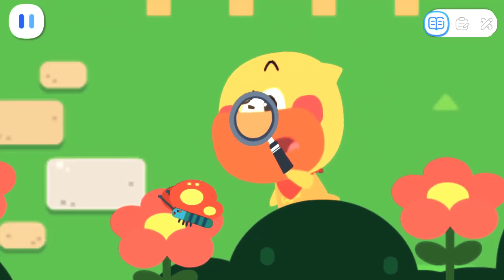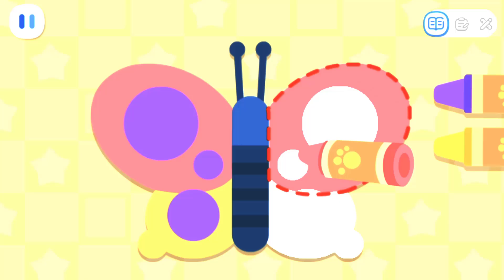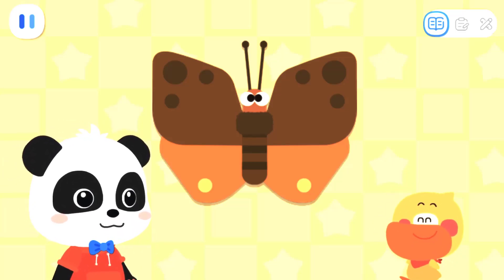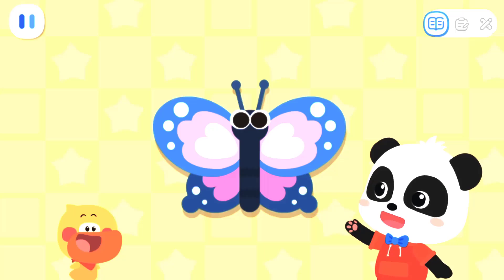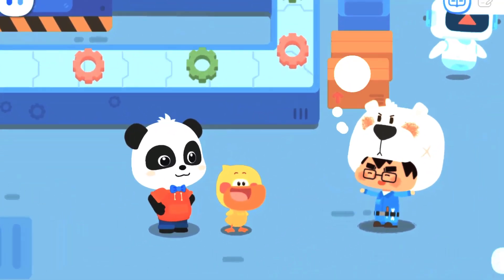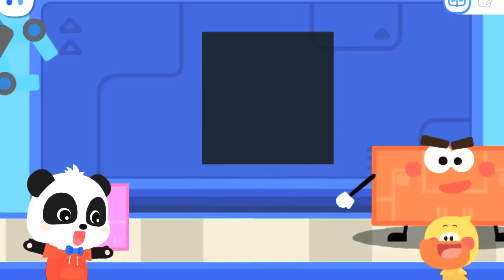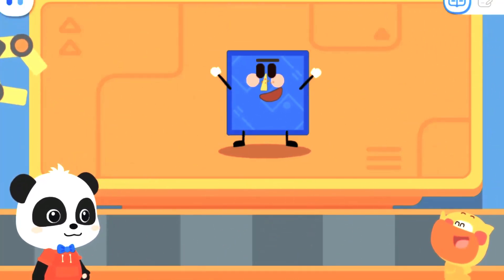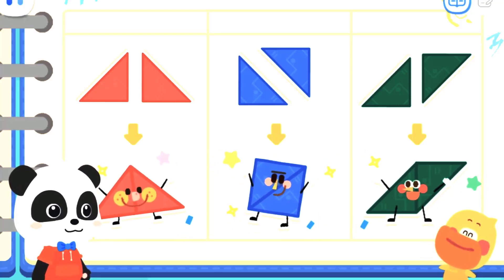Kiki and Quacky's Adventures #41 - Join Kiki to Learn Symmetrical Shapes - Babybus Games